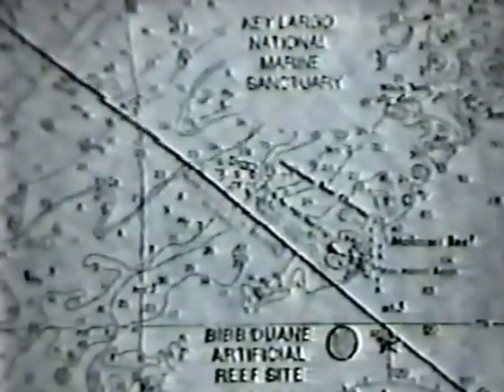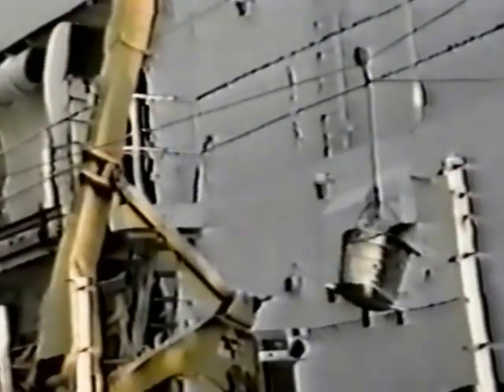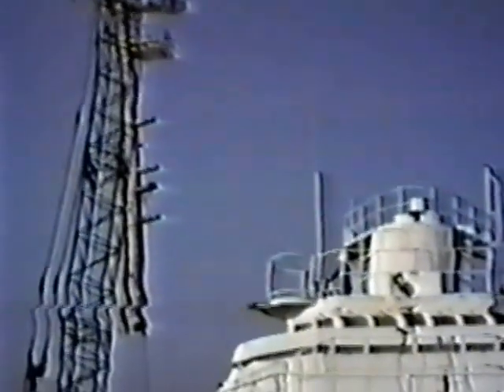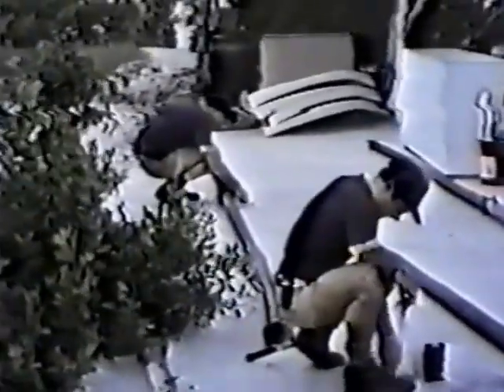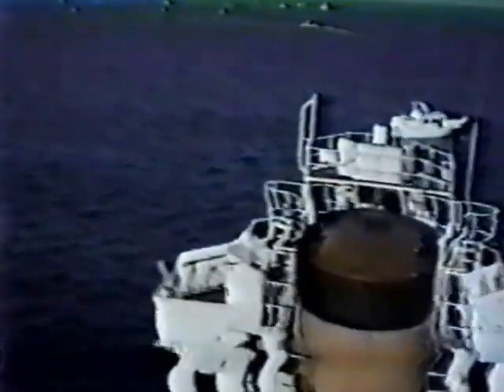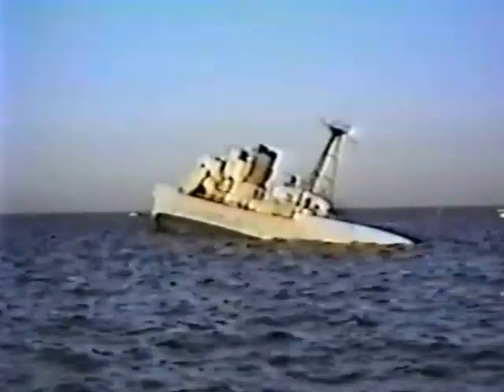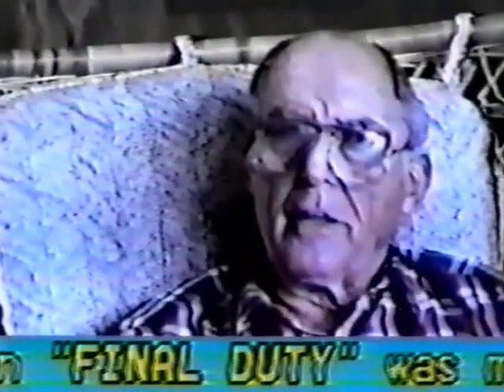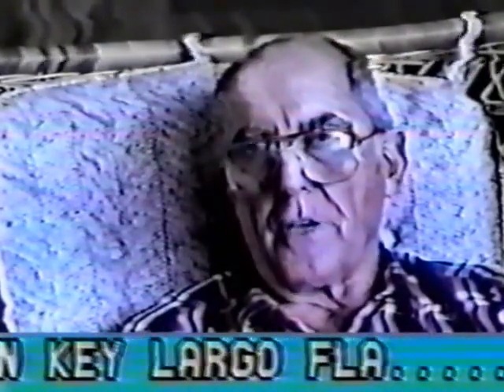"Final Duty" SINKING OF BIBB & DUANE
This video is the documentary of the USCGC Bibb and Duane's final journey to become an artificial reef in the Florida Keys. Both of the ships were reefed November of 1987 off the coast of Key Largo. These ships were referred to as the "Secretary" or 327-foot class cutters and were all named after former Secretaries of the Treasury Department.

The USCGC Ingham which was a sister-ship was decommissioned in Portsmouth, VA May 27th 1988, and now serves as a public museum.

Video Footage Credit:
CAPT CORKY OF KEY LARGO